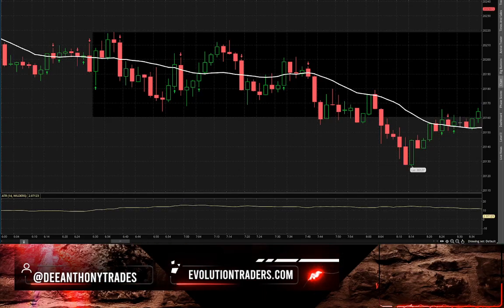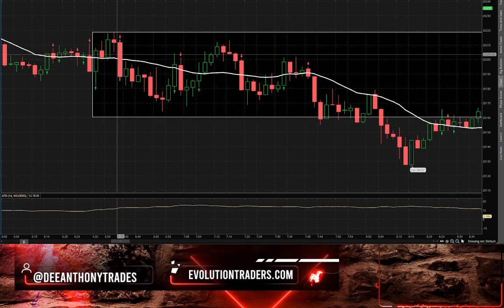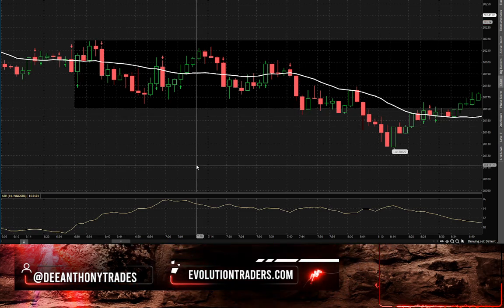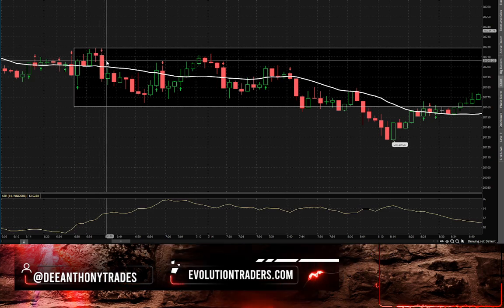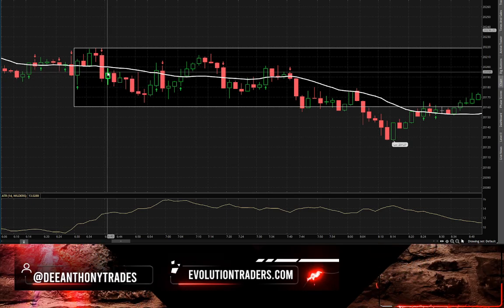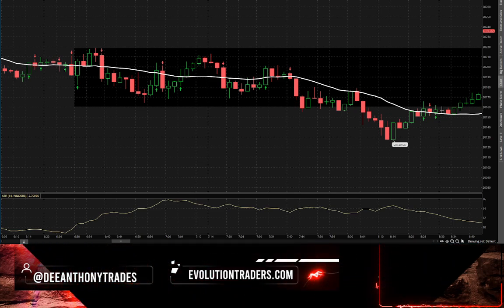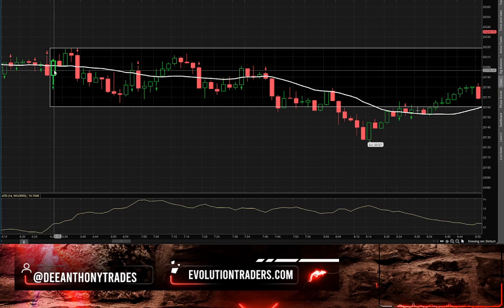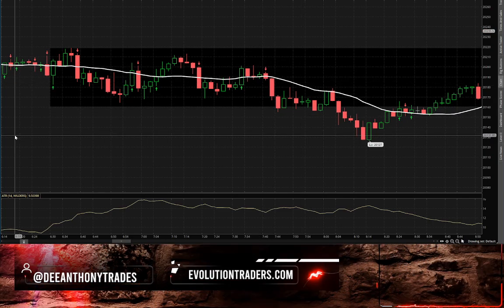MY PLAN FOR MY FUTURES SCALPING STRATEGY 2MIN TIMEFRAME